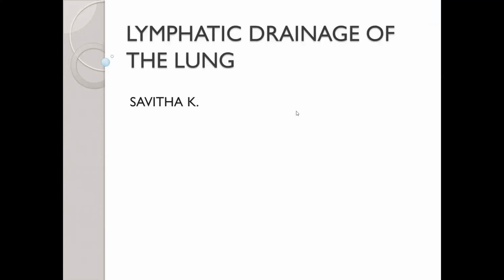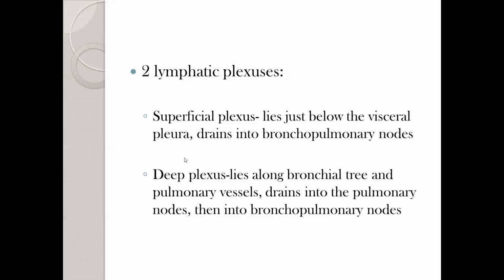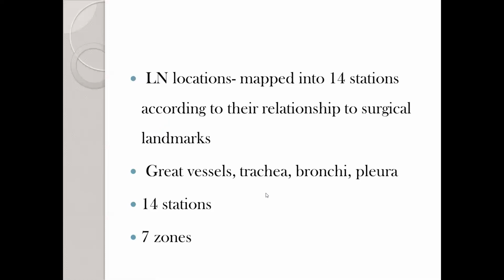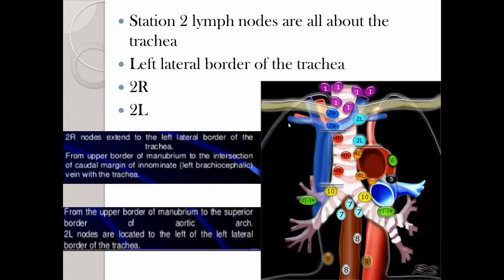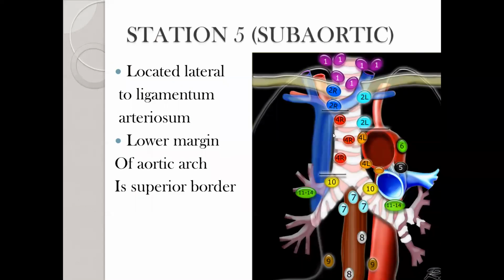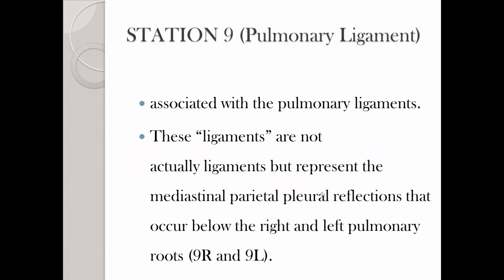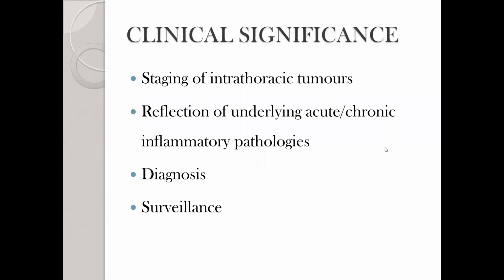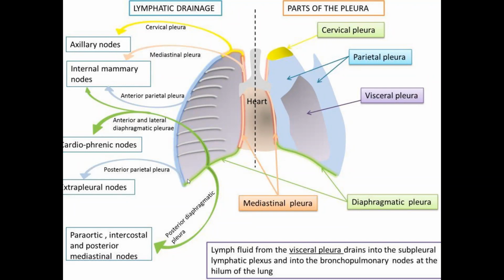Lymphatic drainage of lung by Dr Savitha K